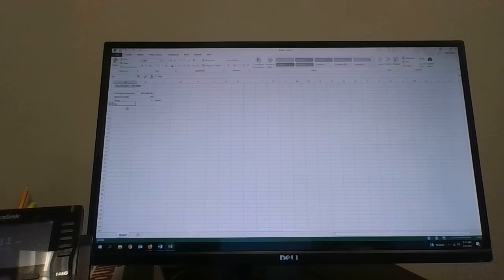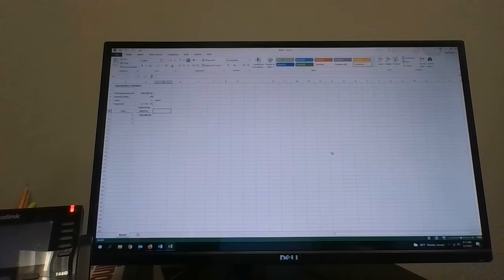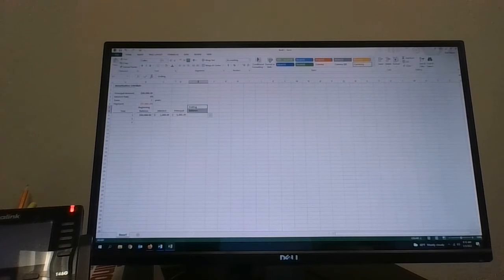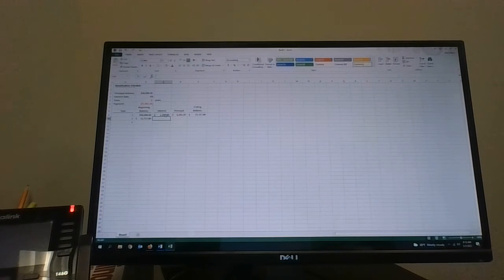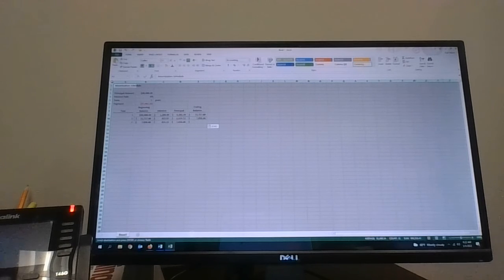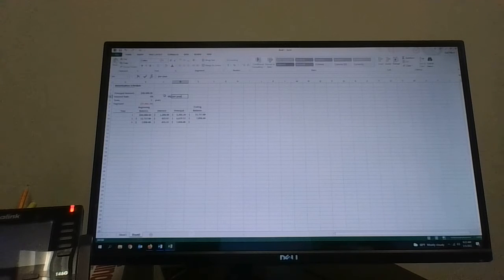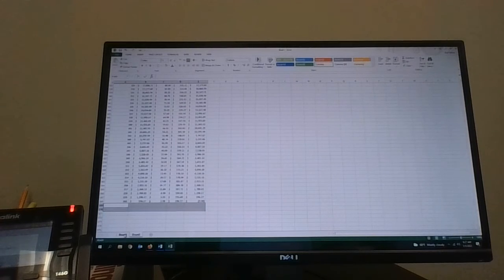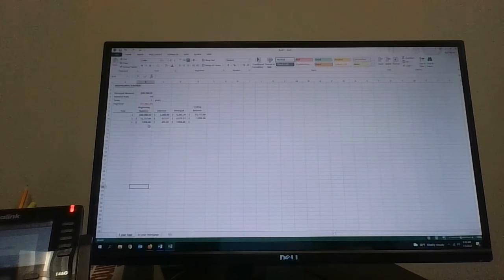Financial Accounting Xtra Amortization Schedules - Unit 14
This is an example of how to create amortization schedules in Excel.  It supplements both Chapter 13 (Long Term liabilities) and Unit 14 - Final Exam preparation.